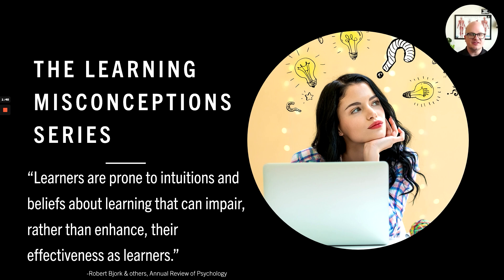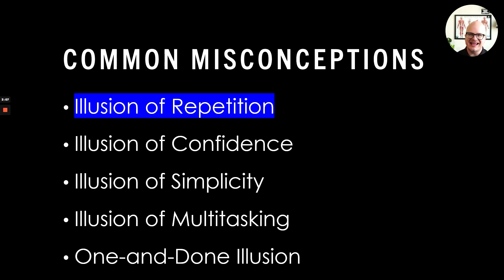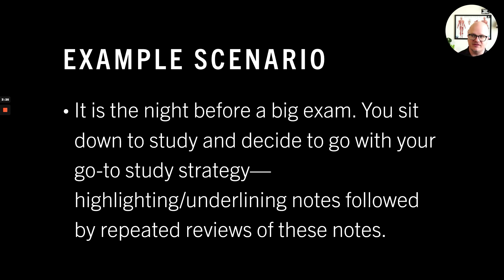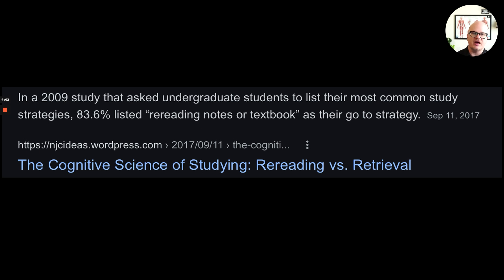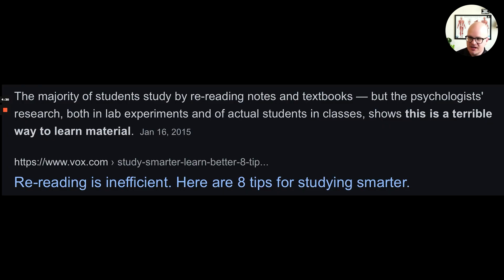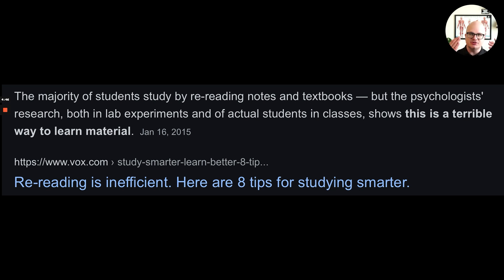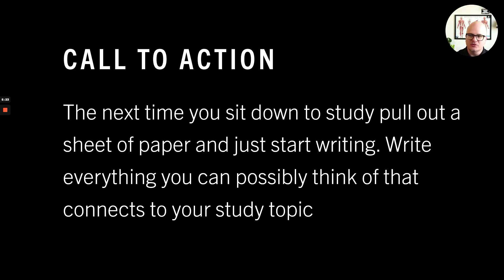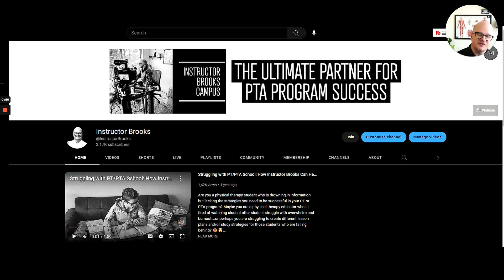STOP Rereading Your Notes to Study…Science Shows it Doesn’t Work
If someone asked you what your go-to study strategy is what would you say?🤔

Chances are it would include some combination of reading textbooks, highlighting, rereading notes and/or reviewing flashcards.
One study found that 83.6% of undergrad students list their most common study strategy as "rereading notes or textbook" 📖📝

As a PTA instructor, I have heard countless students tell me this over the years. Some students are able to find success this way but a vast majority of these students struggle when it comes to long term learning and retention which is the KEY to surviving ptaschool without stressing yourself out to the point of complete burnout 😭

In this first video of my Learning Misconceptions Series, I will dive into one of the most common learning misconceptions I see in my students--the ILLUSION OF REPETITION.

I discuss what this illusion is, how it hinders students success and I give you my call to action which is guaranteed to improve your chances of success when it comes to your studying and long-term retention.

Become a member and enjoy access to proven study strategies, lesson plans backed by science and a growing library of all things PTA related.